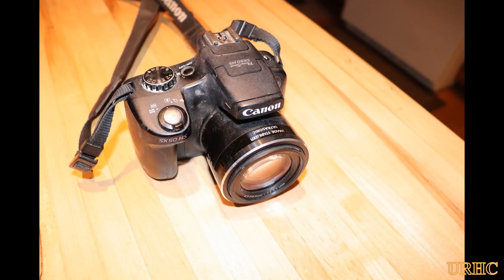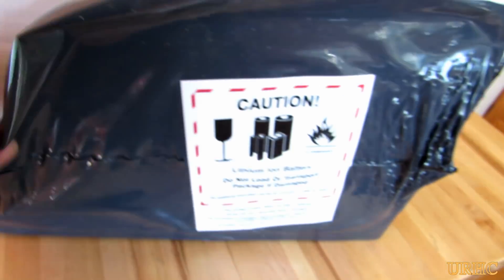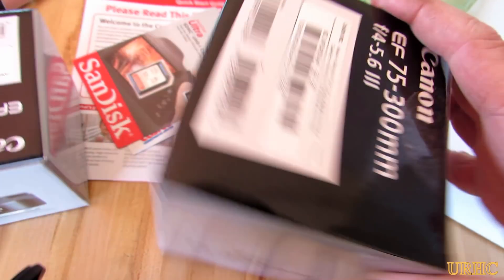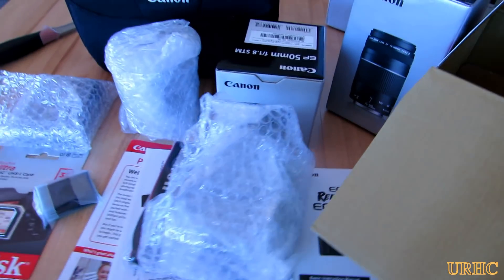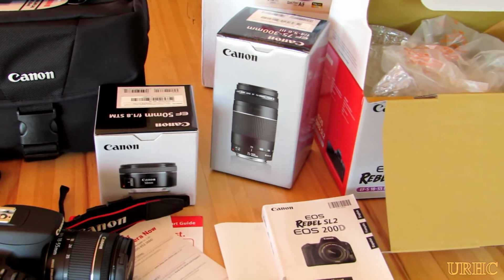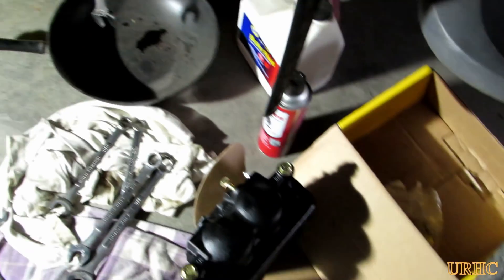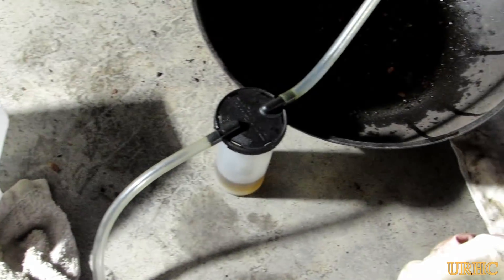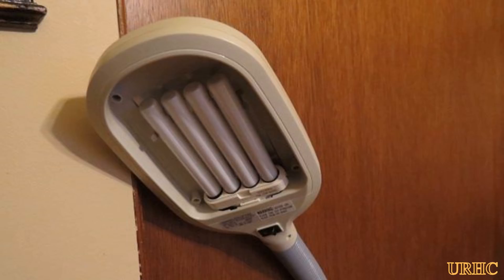November Break Downs, New Canon Rebel SL2 to get me going again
Trying to catch up from the last 2 weeks of November. My main YouTube camera hit the floor 1 last time and I finally got a replacement to be able to keep making videos. It was one hurdle after the next for a couple of weeks.